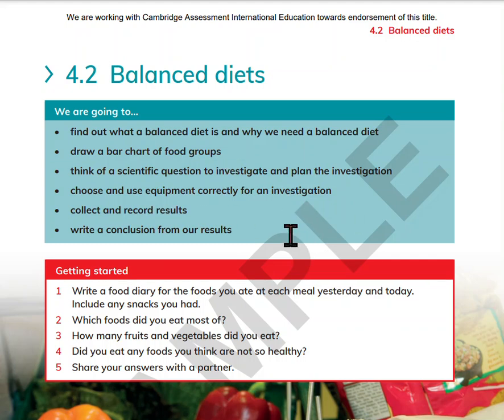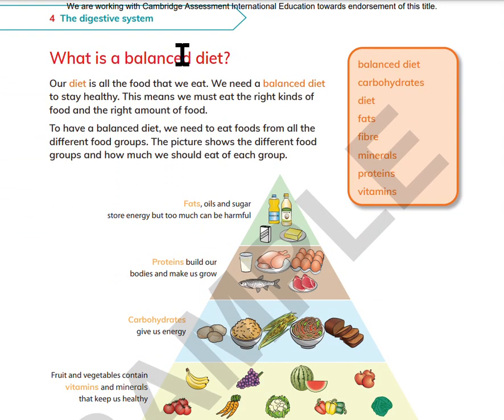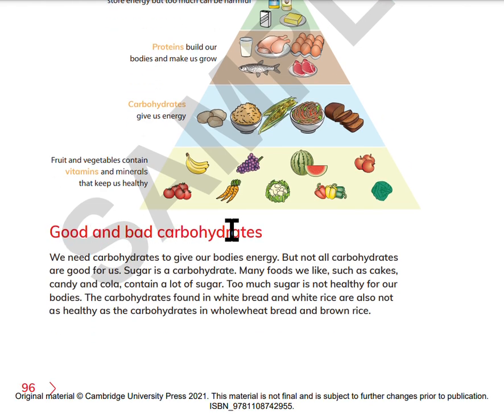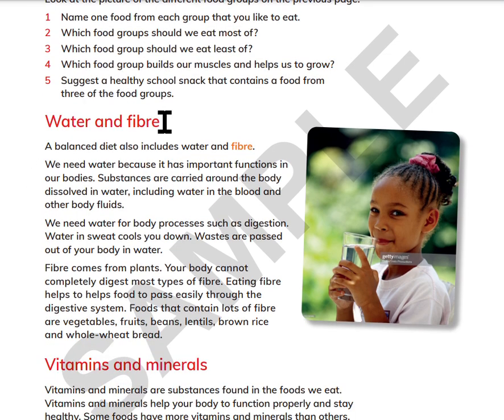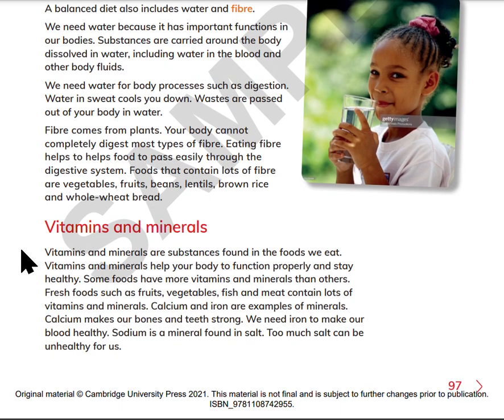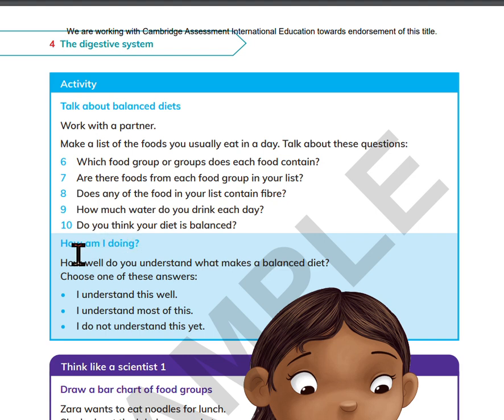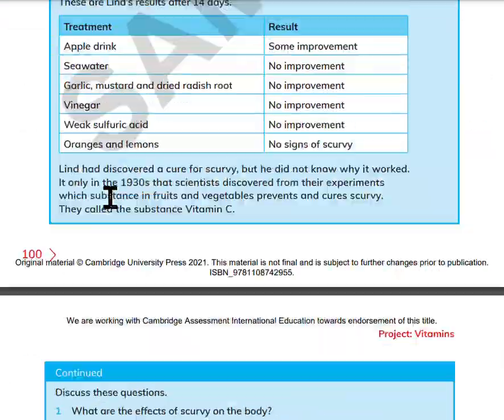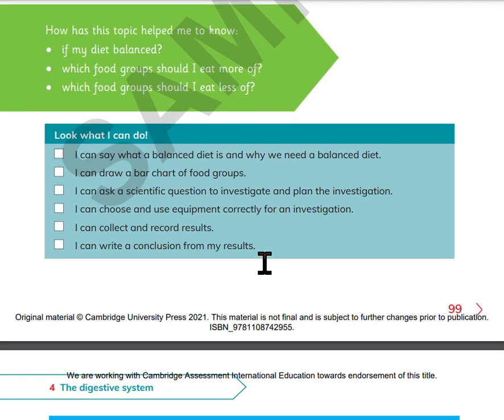Cambridge Science 5 Learner's Book - Lesson 4.2 - Balanced Diets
Lesson 4.2 is here! Let's begin learning!